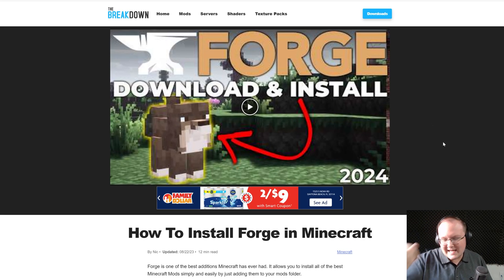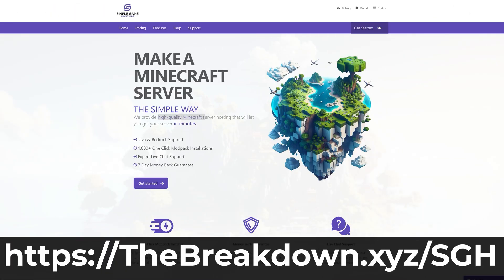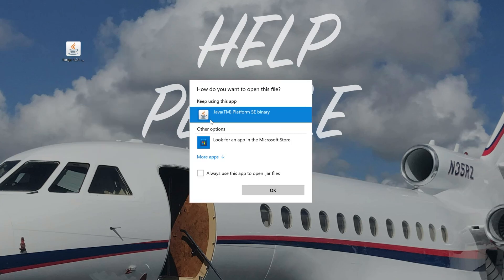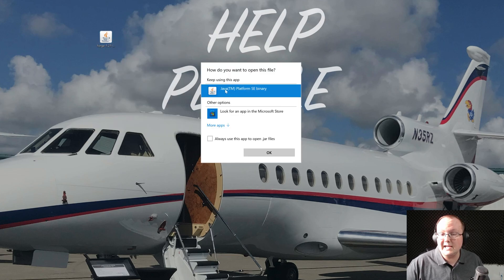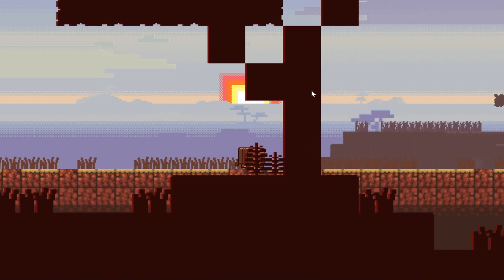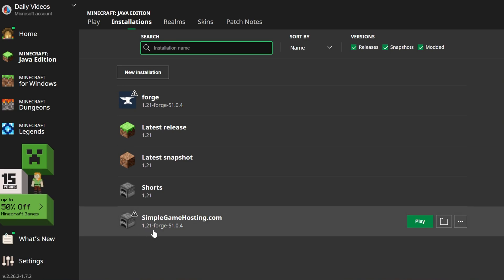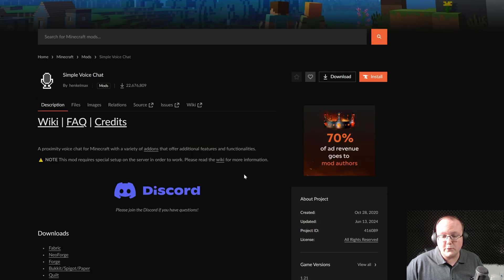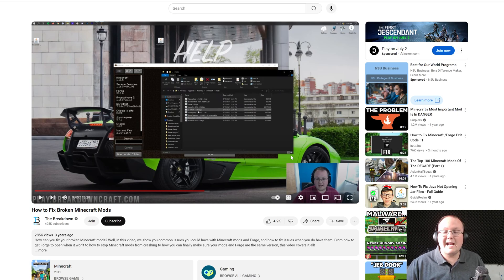How To Download & Install Forge for Minecraft 1.21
How can you download and install Forge 1.21 in Minecraft? Well, in this video, we go over exactly how to get Minecraft Forge for 1.21. From where to download Forge to how to add Forge to Minecraft 1.21 and start playing Forge mods. So, without anymore delay, here is our complete guide on playing Minecraft Forge in 1.21!

About this video: Forge 1.21 is one of the most popular mod loaders for Minecraft 1.21. This video is our complete guide covering everything you need to know about how to download and install Forge for Minecraft 1.21.

Why would you want to get Forge for Minecraft 1.21? Well, tons of Minecraft 1.21 mods support Forge exclusively meaning if you want to play them, you will need to use Forge to do it. Forge is also super popular in general leading many people to using by default since it is the most commonly know mod loader.

To get started, we need to go over how to download Forge for Minecraft 1.21. In the description above, there is a like to download Forge. That will take you to our complete guide on getting Forge 1.21. On this page, click “Download Forge” to go to Forge’s official download page.

On this page, select 1.21 on the left-hand side, and then click “Installer” under the Download Latest section. This will take you take you to AdFocus. Wait about 10 seconds and the “Skip Ad” button will appear. Click this, and the Forge Installer will start downloading.

Now, we can move on to how to install Forge 1.21 in Minecraft. This is done by opening the Forge installer with Java 21. Java 21 is new for Minecraft 1.21, so you may need to download it even if you’ve had Java in the past.

Once the Forge Installer is open select installer client, and click “Okay”. Minecraft Forge 1.21 will now install. Just make sure that Minecraft and the Minecraft Launcher are closed when installing Forge. Eventually, it will say Forge has been successfully installed.

From here, all we need to do to play Minecraft with Forge is open the Minecraft Launcher. Then, go to the “Installations” tab and find your Forge installation. Click play on this installation to play Minecraft 1.21 with Forge.

You can install mods on 1.21 with Forge by adding them to your mods folder. From the main menu of Minecraft, click the “Mods” button and select “Mods Folder” in the bottom left. This will open your mods folder where you can install mods.

At this point though, you now know how to download and install Forge 1.21 in Minecraft. We’ll try our best to help you out.

Otherwise, if we did help you learn how to get Forge in Minecraft 1.21, be sure to give this video a thumbs up and subscribe to the channel if you haven’t already. It really helps us out, and it means a ton to me. Thanks in advance!